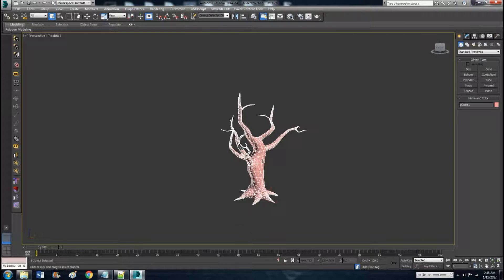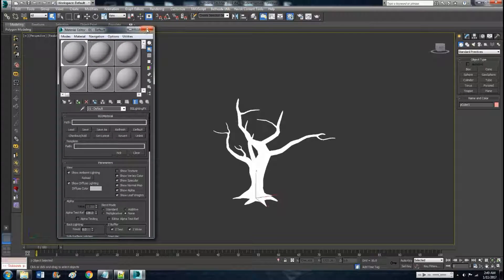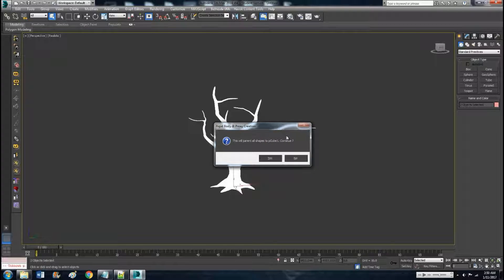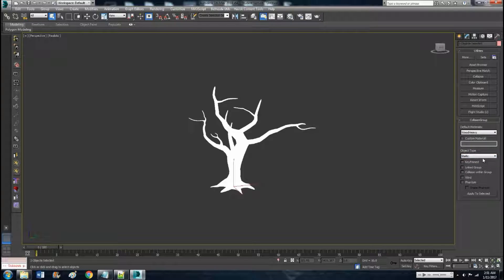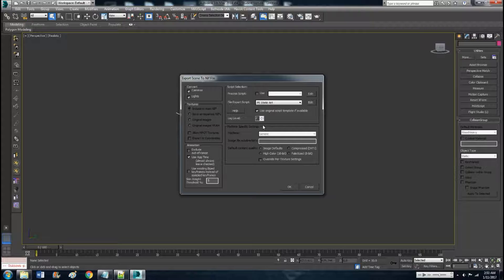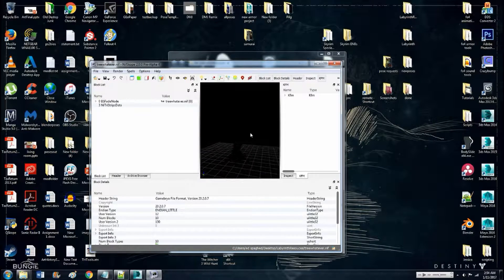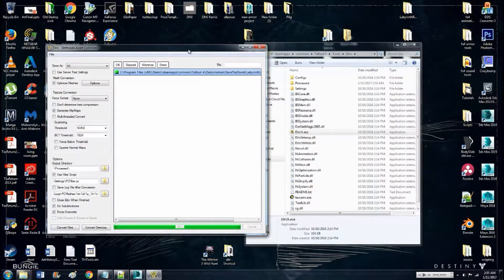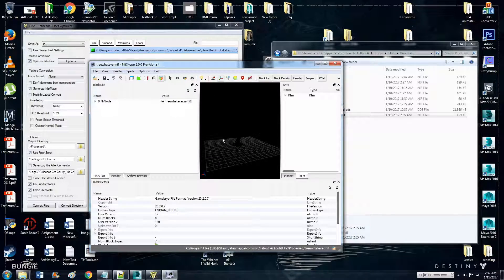BGS Fallout 4 Exporter Collision Mesh Tutorial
There's better tutorials covering this, but I figured why not lol